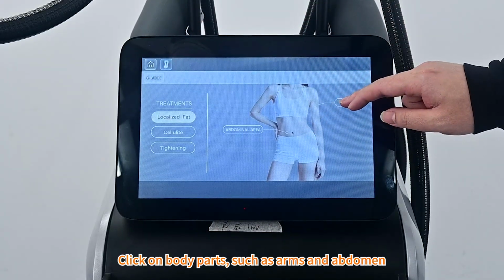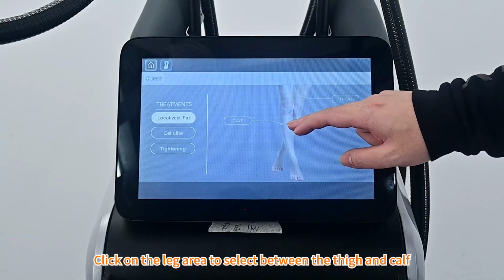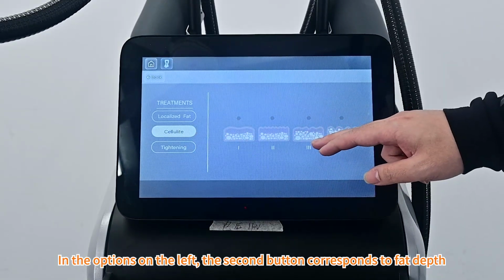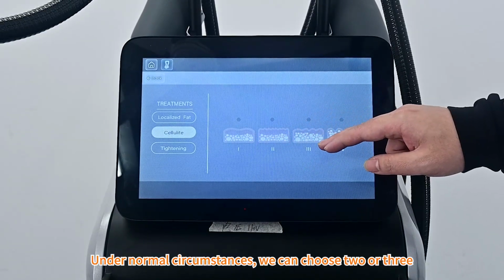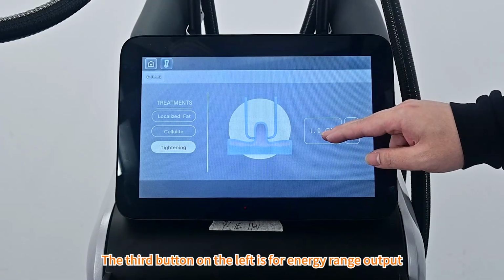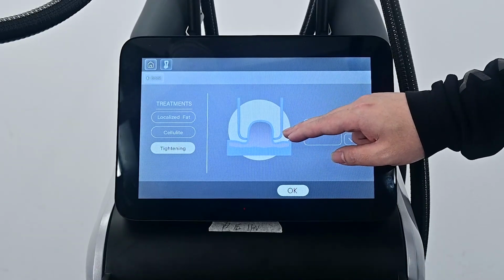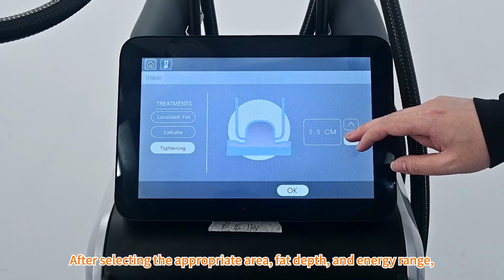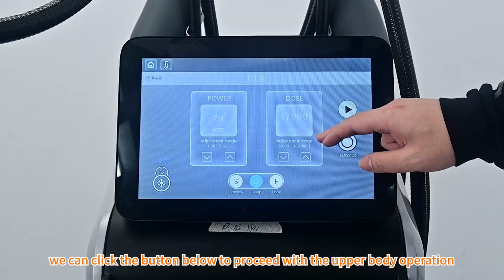Coolwaves operation instruction video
Upon entering the operation interface, you will find the main menu, joystick button,
and return button located on the top left.
The part on the left side in the middle is the energy regulation module.
The part on the right side in the middle is the heat regulation module.
When adjusting energy and heat, the time display above will also change accordingly.
Specifically, if energy is increased, the time will decrease.
If heat is increased, the time will increase.
Before we start, we need to choose the appropriate controller.
S stands for medium sized handle, D for large sized handle, and F for small sized handle.
Select the handle, and the handle light will illuminate.
Select the appropriate controller, click the button to start,
and click the button below to initiate energy transmission.
The lower left corner is for cooling adjustment.
Click the button to start cooling.
Upon clicking, a slider and numbers will appear.
The upper number indicates the preset temperature,
while the lower number represents the current temperature.
Click the button on the controller to enter the selection interface.
In this interface, you can select the site, fat depth, and energy range.
When selecting body parts, they can be divided into three categories face, body, and legs.
After selecting the appropriate area, click the button to enter the operation interface.
If you need to make a new selection, click the back button on the top left.
Click on body parts, such as arms and abdomen.
Click on the leg area to select between the thigh and calf.
In the options on the left, the second button corresponds to fat depth.
Under normal circumstances, we can choose two or three.
The third button on the left is for energy range output.
After adjustment, the display pattern will also become larger accordingly.
After selecting the appropriate area, fat depth, and energy range,
we can click the button below to proceed with the upper body operation.
Before starting the operation, we can adjust the values according to the table.
Measure body dimensions before operation and compare them later.
You can apply the product to the operation site and spread it evenly with the handle.
In terms of technique, the lifting technique or circular rotation technique is employed.
The speed of sliding or rotating does not need to be excessively fast,
but remember not to stay in the same place for too long or operate on the navel.
In terms of time, the recommended duration for abdominal procedures is 40 minutes.
During this period, parameters can be adjusted based on customer experience.
After the abdominal operation is completed,
measure the waist circumference again for comparison.
When performing facial treatments, you can apply essence-based products to the face.
In terms of technique, you can perform a lifting operation along the facial contour lines.
Do not linger on the same spot for too long to avoid causing damage.
In terms of operation time, it is recommended to allocate 30 minutes for facial operation.
After completing the unilateral facial operation,
we can take a photo for comparison between the left and right sides.
Now, you have basically learned how to operate the Cool Wave.